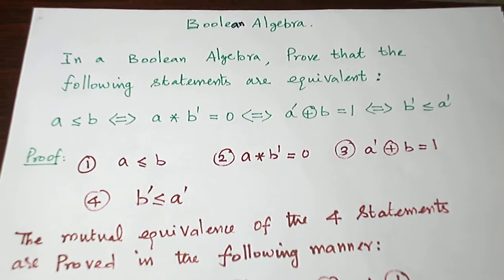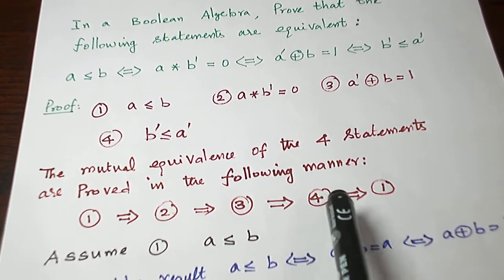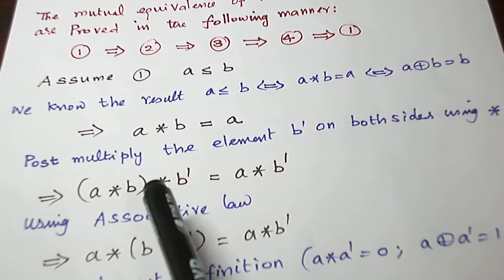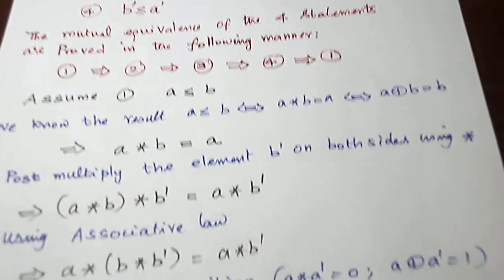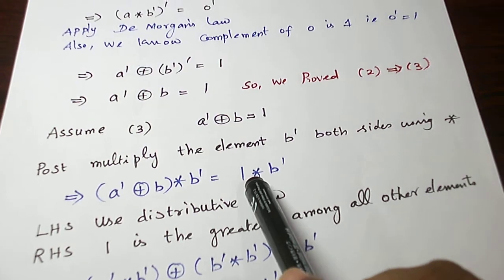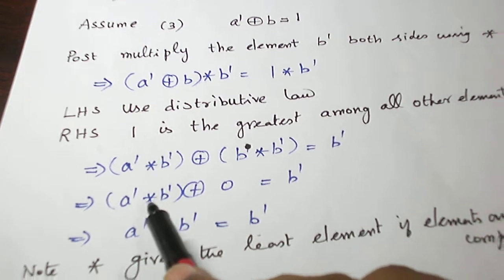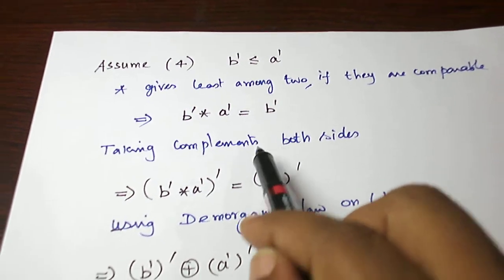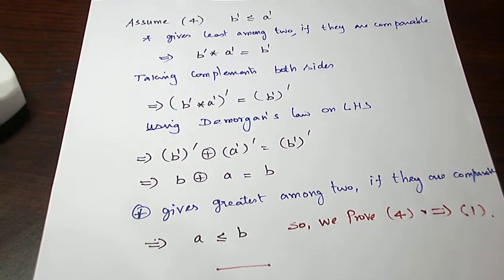(ENGLISH) BOOLEAN ALGEBRA PROBLEM 1